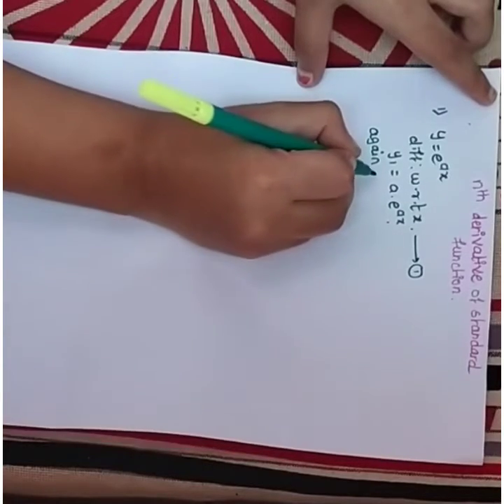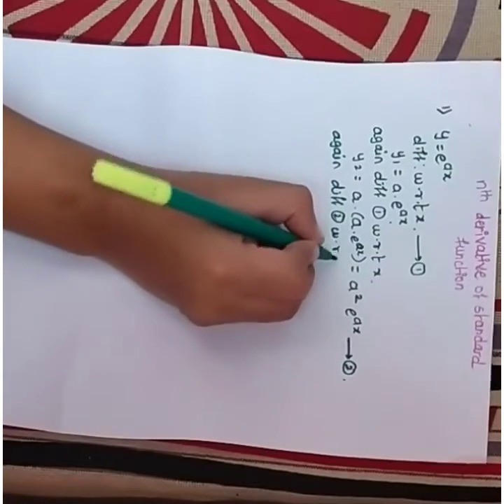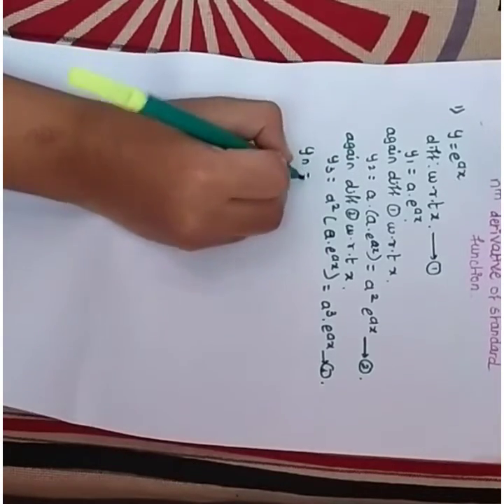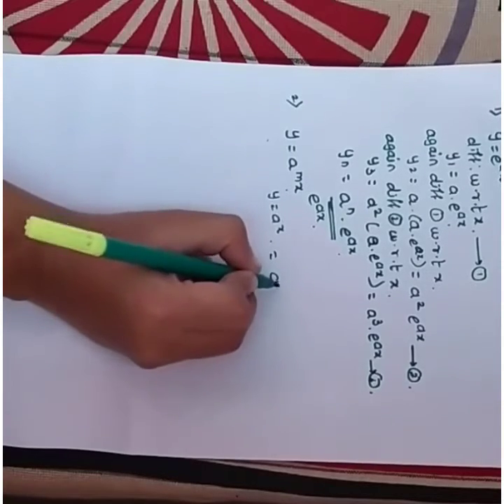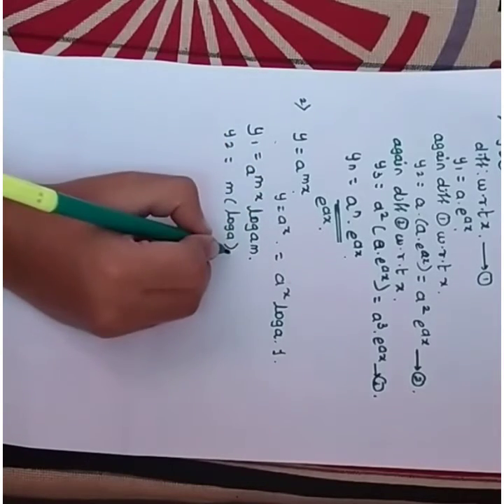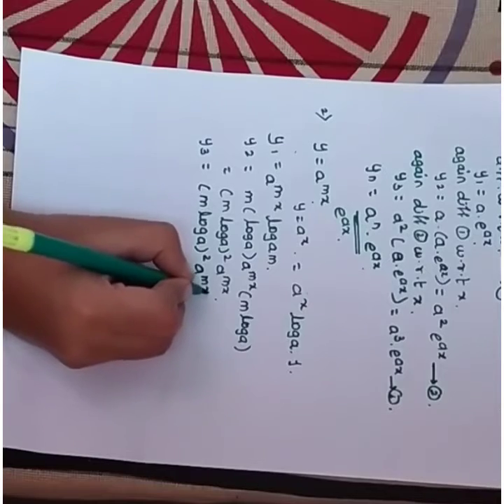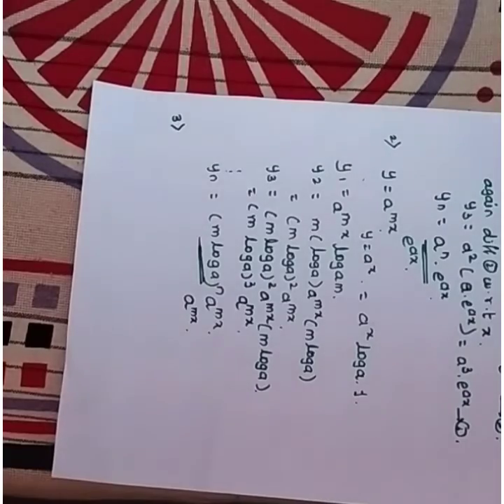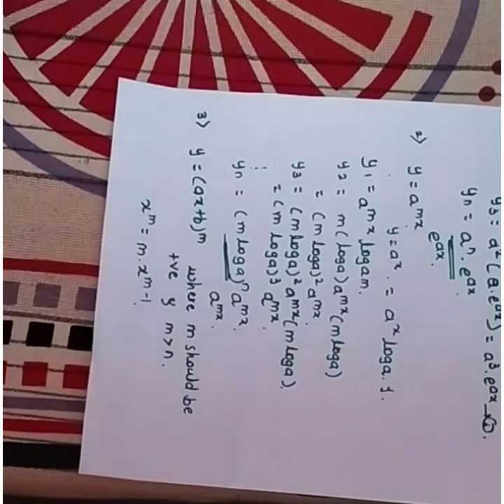Nth derivative of standard function-Part 1 engineering mathematics